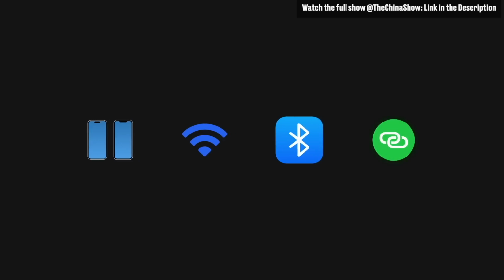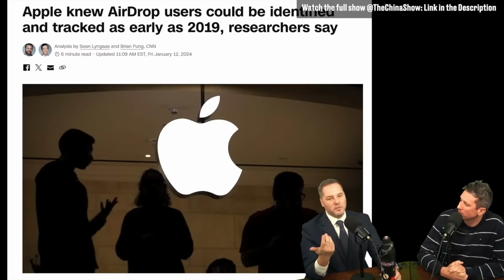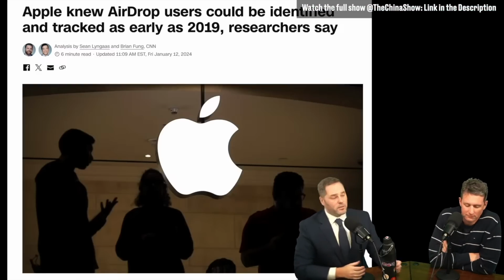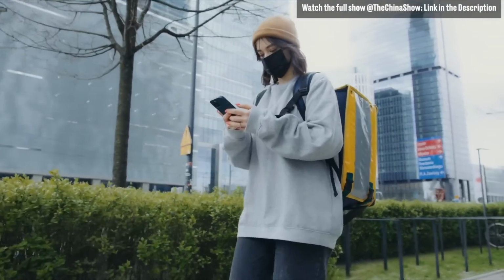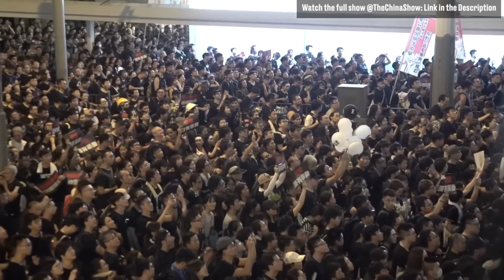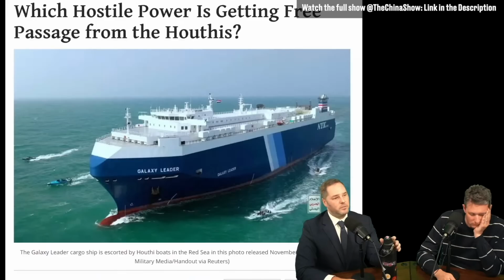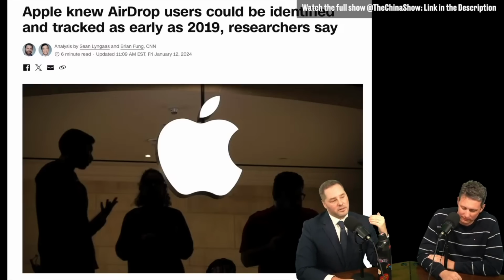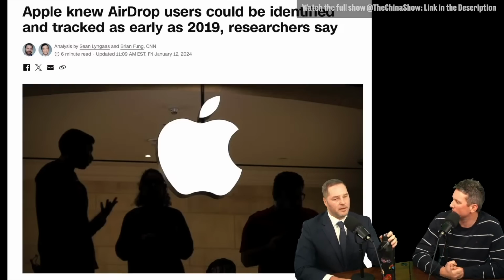Apple Betrays the Chinese People and Sides With Tyranny!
Why does Apple always bow down to the Chinese communist party?

Living in China for so long, we would like to share some of the comparisons that we have found between China and the west, and shed some light on the situation.

Every week, we take you to a new place in China on our bikes, cover a topic, and reply to your questions.

Tune in, hop on, and stay awesome!

Track : Cartoon feat. Jüri Pootsmann - I Remember U